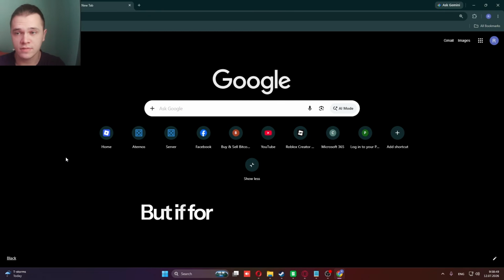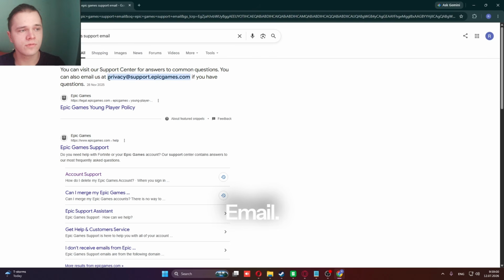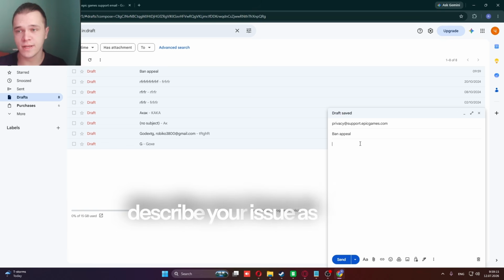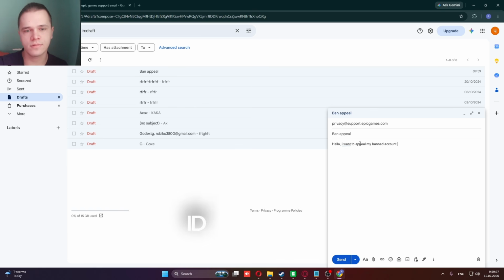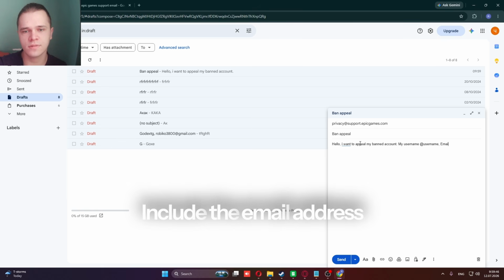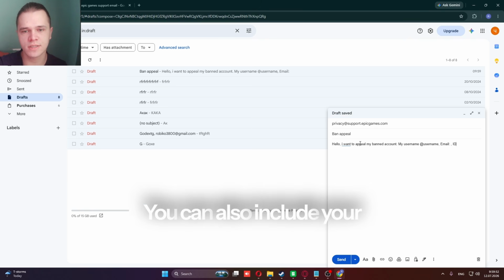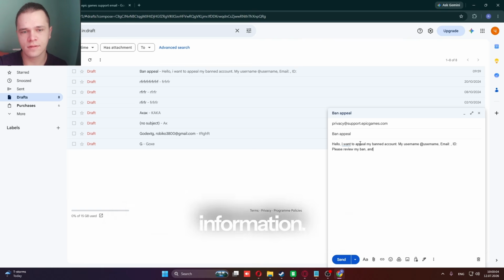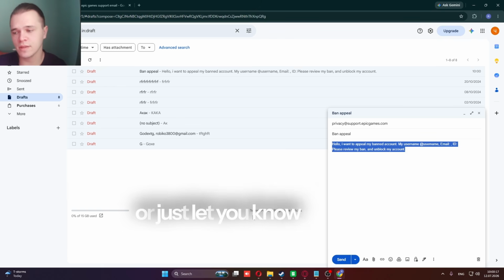How to Appeal a Ban or Sanction on Your Epic Games Account - Full Guide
Step-by-step guide to appealing a ban or sanction on your Epic Games account through the official Sanctions and Appeals portal using your Sanction ID.